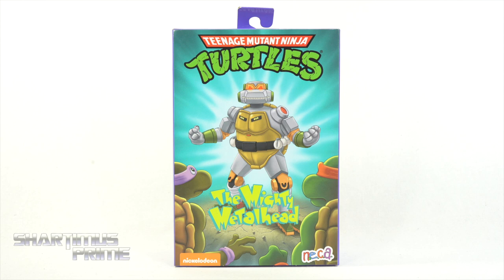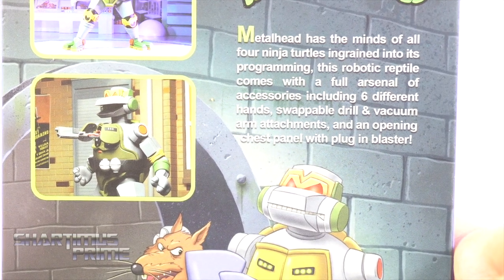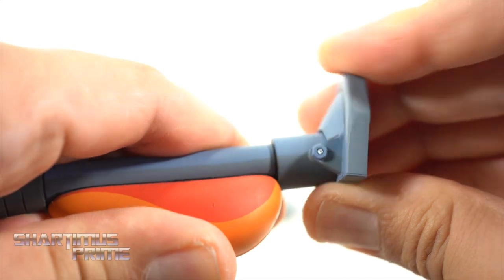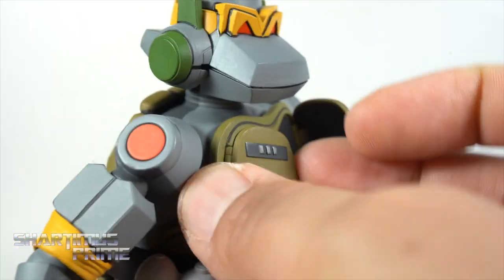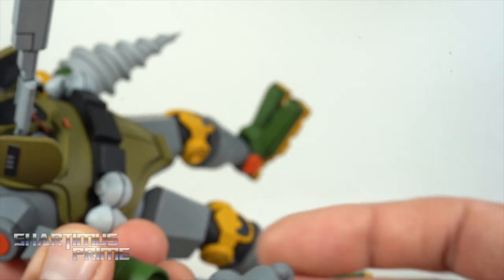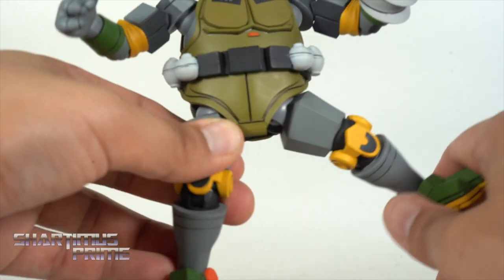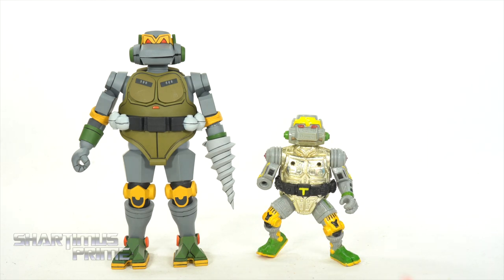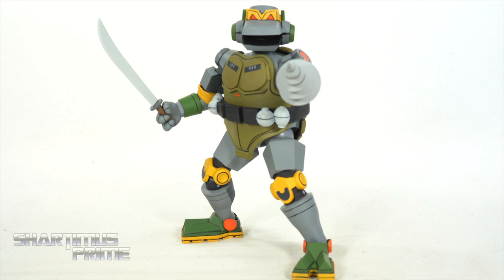TMNT Metalhead Deluxe Teenage Mutant Ninja Turtles Cartoon NECA Toys Action Figure Review